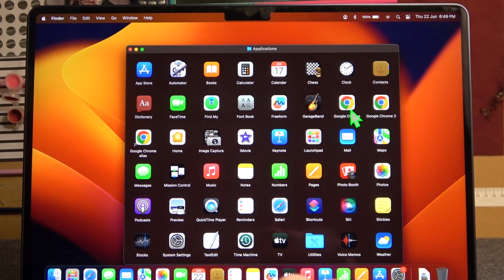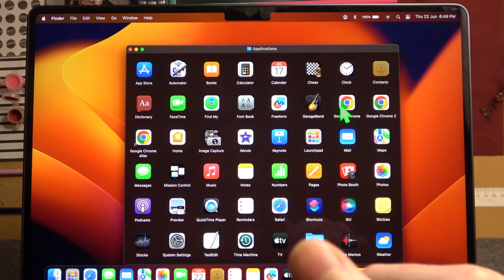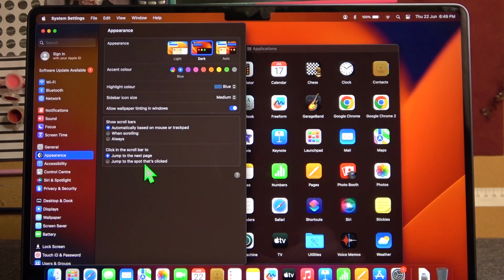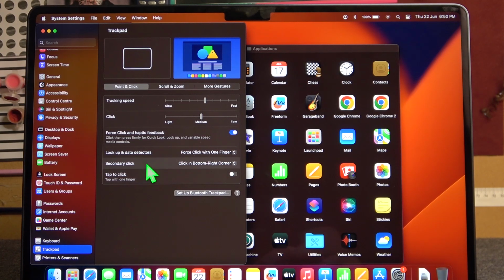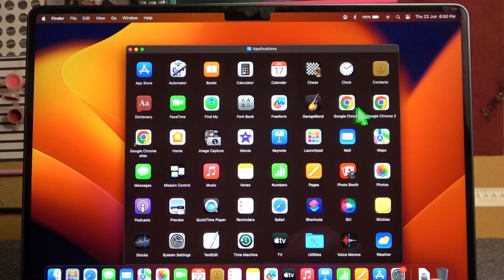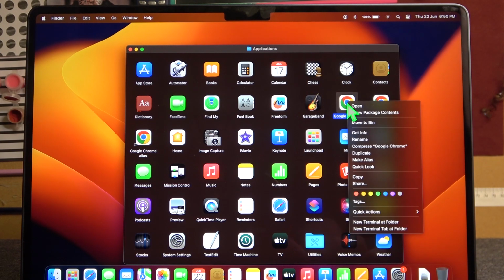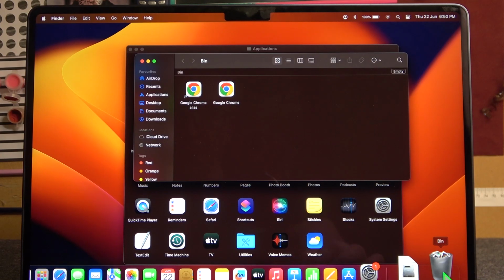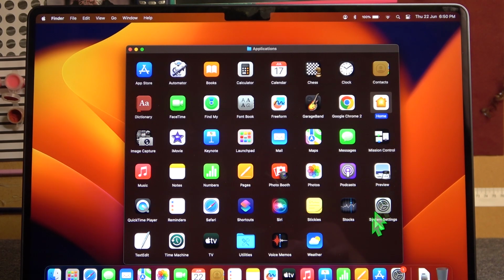How To Uninstall Google Chrome On Macbook Air M2 2023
In this step-by-step tutorial video, we guide you through the process of uninstalling Google Chrome from your MacBook Air M2 (2023) model. Whether you want to switch to a different web browser or need to troubleshoot issues with Chrome, uninstalling the application is a straightforward process.

MacBook Air M2 Google Chrome uninstallation tutorial
Step-by-step guide for removing Google Chrome from MacBook Air M2
Uninstalling web browser on MacBook Air M2
Completely removing Google Chrome from MacBook Air M2
Deleting Google Chrome from Applications folder on MacBook Air M2
Managing browser data during uninstallation on MacBook Air M2
Switching web browsers on MacBook Air M2